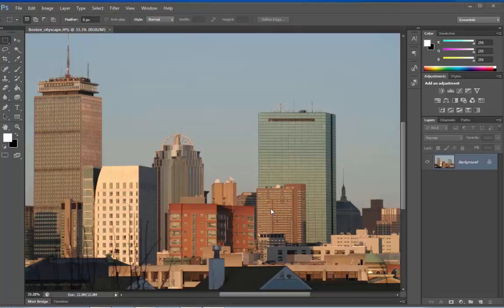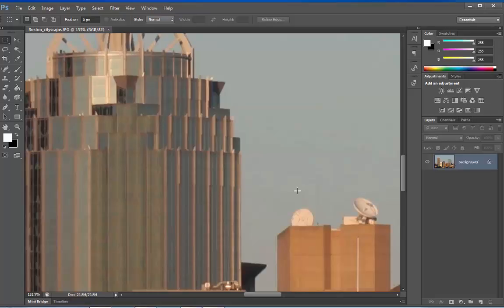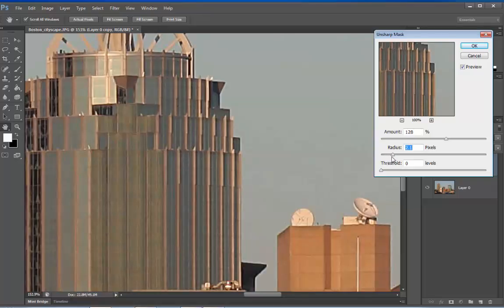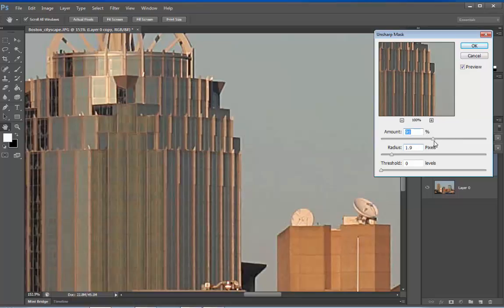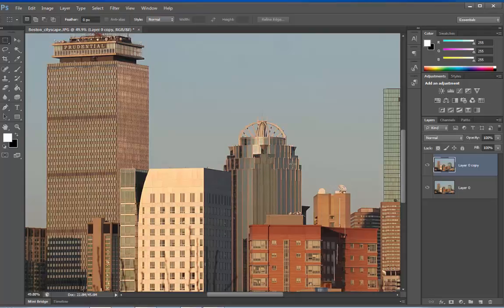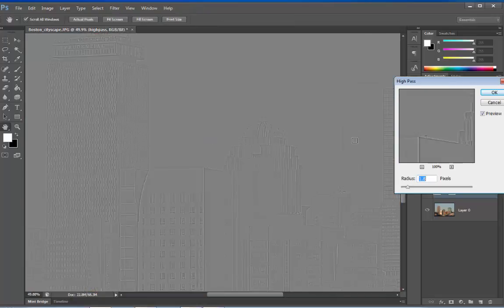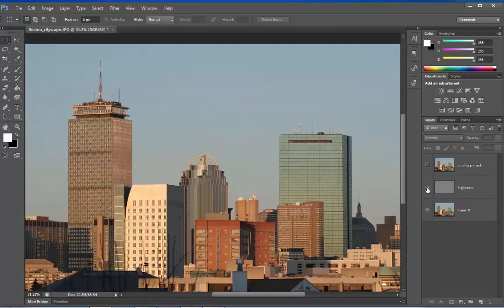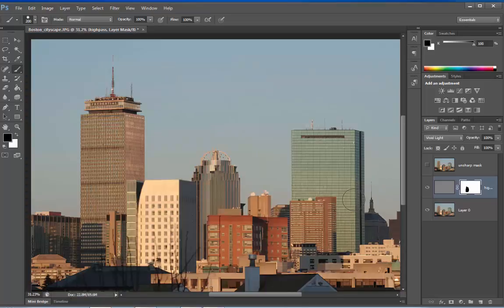Lecture 63 Sharpening an image